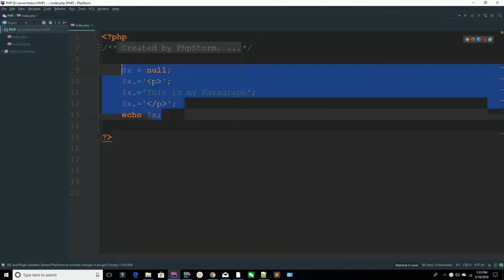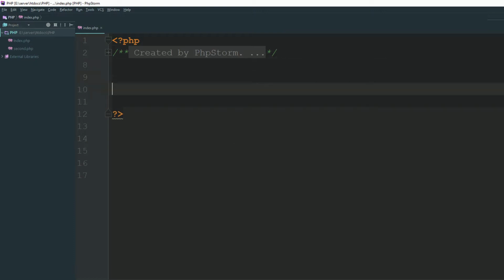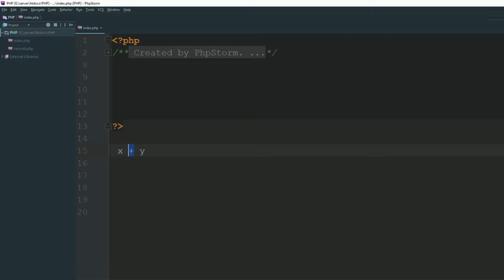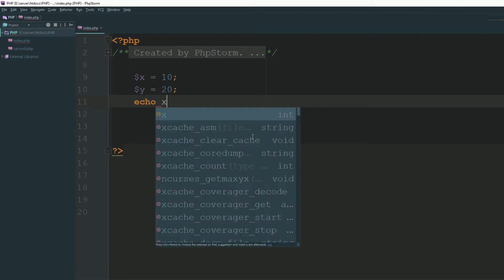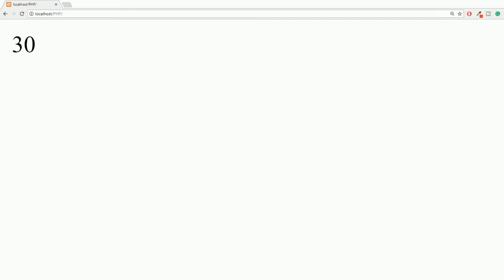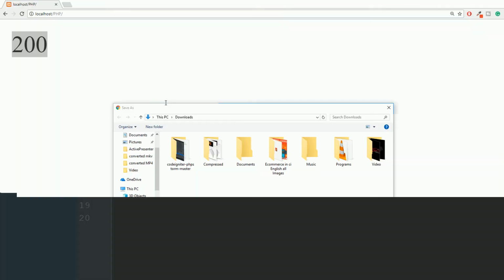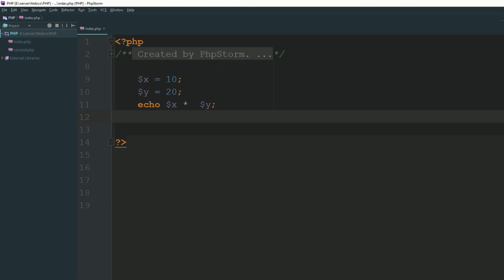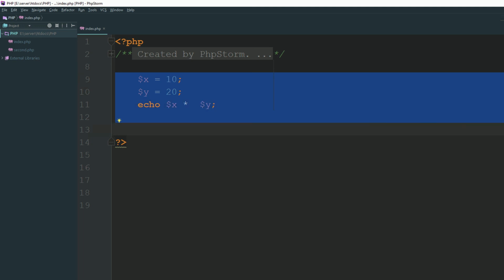Arithmetic Operators in php